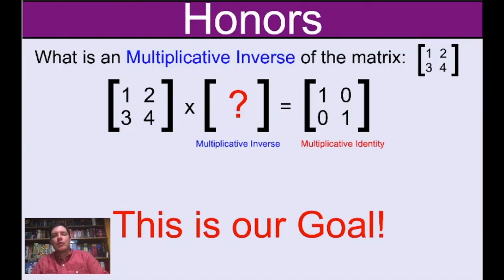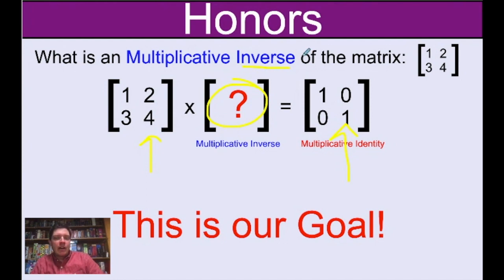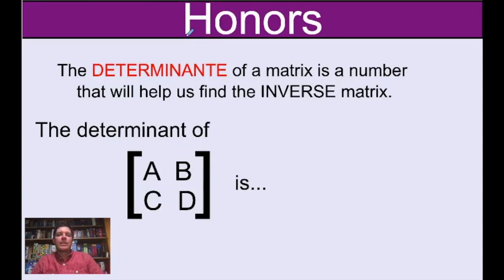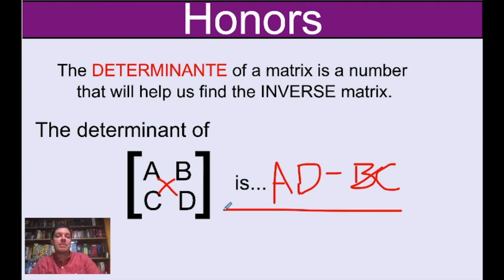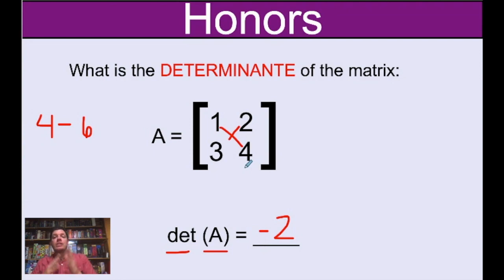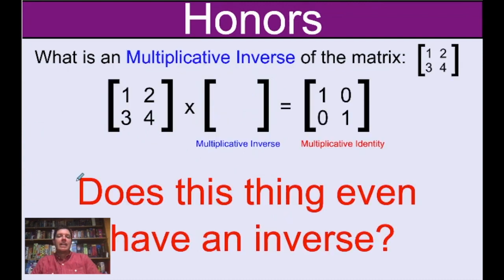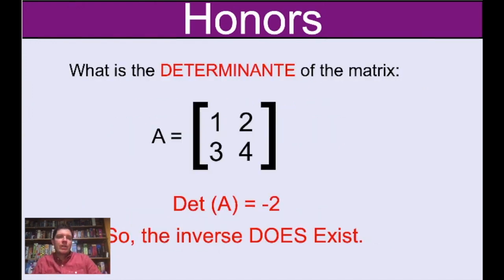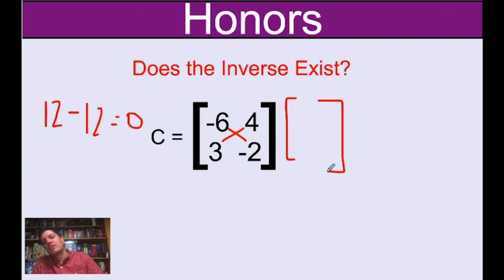4.3H The Determinant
Learn how to find the determinant of a matrix, and WHY you would even want to do such a thing...